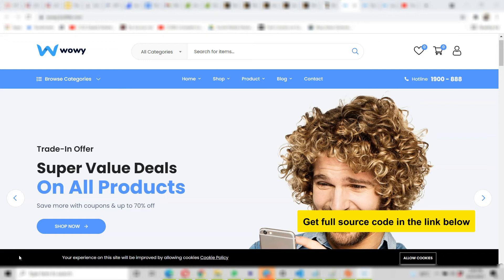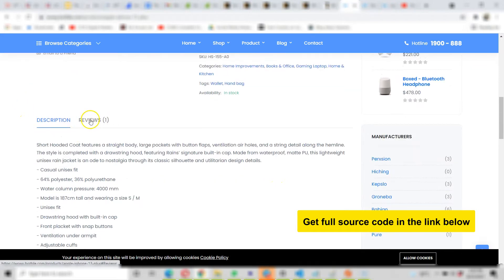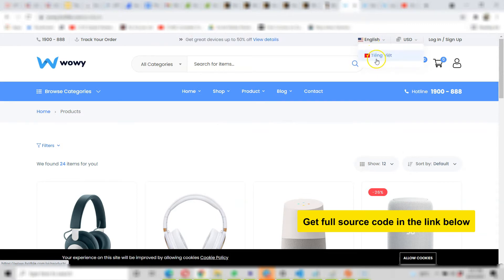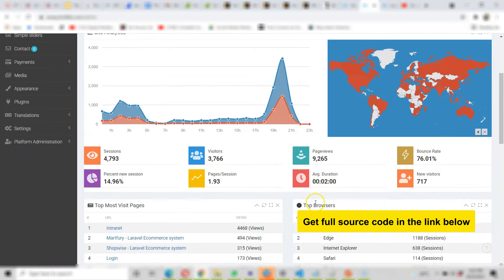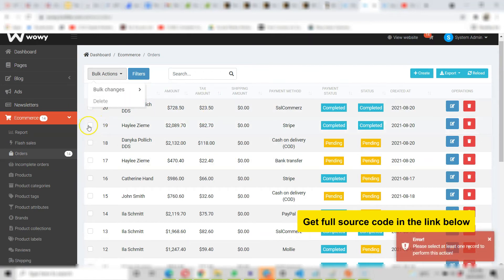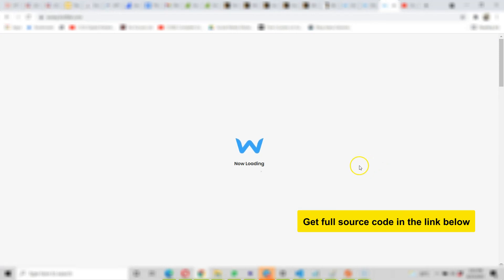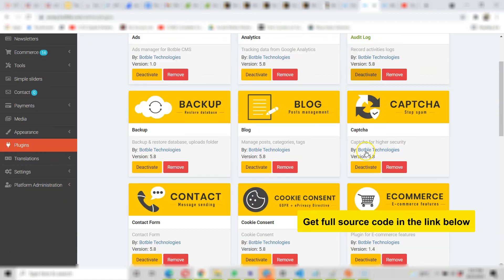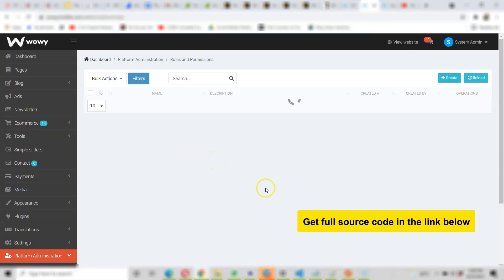Source Code: Laravel Amazon Clone PHP e-commerce script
Key Features
Multi-language, unlimited languages.
RTL support, both admin panel and front theme.
Fully Ecommerce features: product catalog, product attributes, product variations, product collections, discounts, shipping…
Sell Simple or Variable Products
Built-in Order Tracking page
Unlimted Categories & Sub-Categories
Filter Products (eg by size, color, brands, categories, etc.)
Optional Wishlist
Color, Label, and Image Swatches
Frequently Bought Together
Advanced Typography
Single checkout page
Multi-currency
Guest checkout
Page, blog, menu, contact, newsletter, slider… modules are provided with the use of components to avoid boilerplate code.
Powerful media system, also support Amazon S3, DigitalOcean Spaces, Wasabi.
SEO & sitemap support: access sitemap.xml to see more.
Google Analytics: display analytics data in admin panel.
Translation tool: easy to translate front theme and admin panel to your language.
Beautiful theme is ready to use.
Powerful Permission System: Manage user, team, role by permissions. Easy to manage user by permissions.
Admin template comes with color schemes to match your taste.
Fully Responsive: Compatible with all screen resolutions.
Coding Standard: All code follow coding standards PSR-2 and best practices.
Notes
CONSIDERING PURCHASING OUR ITEM? Please view our support section for important notes and questions.
This product doesn’t include some tools for developers in CMS version. It’s used to quickly develop new modules. We’ve removed CRUD generator, theme/widget generator in CMS version to reduce the price.
Images used in the demo are not included in the download package. They are used for demo purposes only.